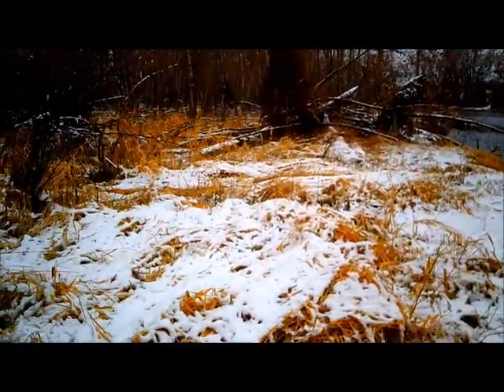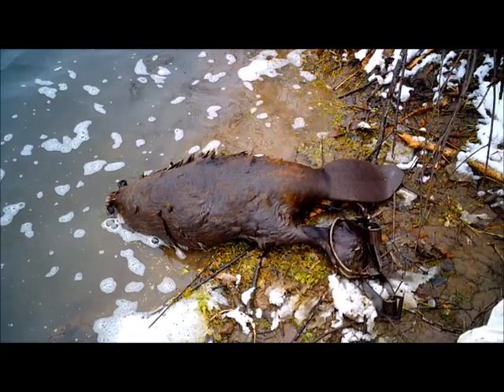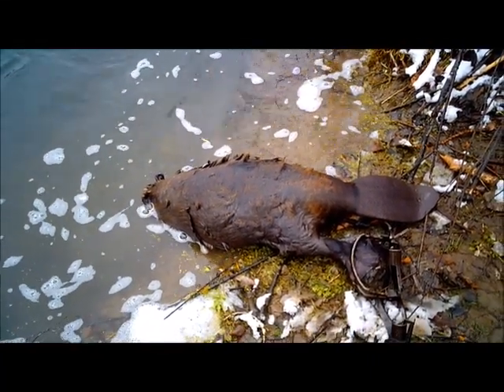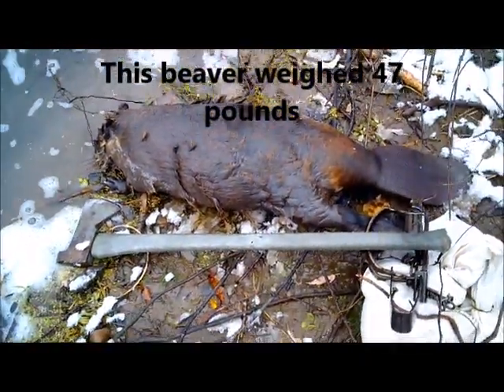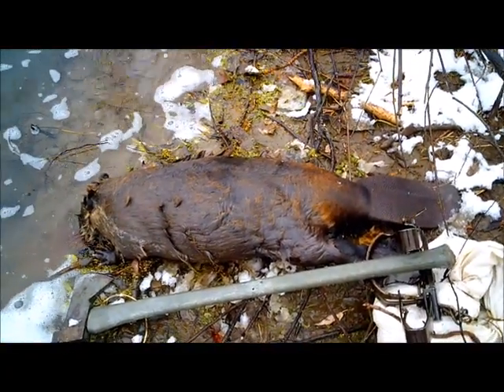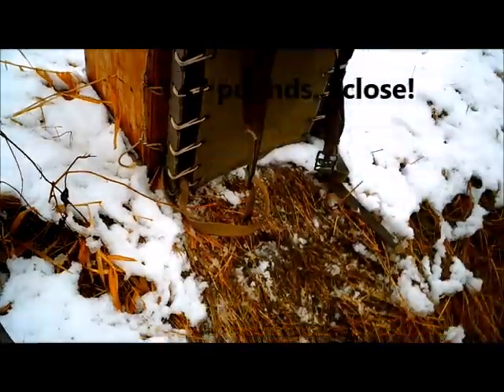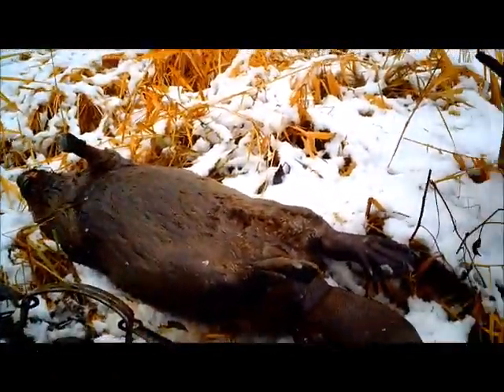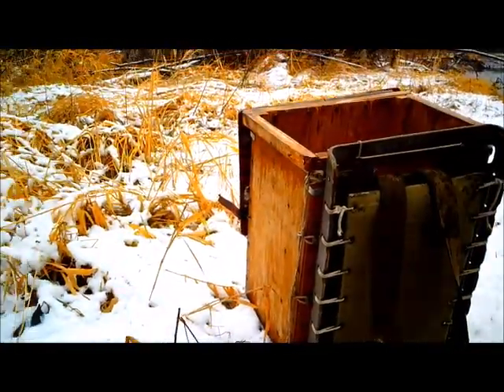More Beaver Trapping , Pulling Traps, Why?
Number two in the same trap. Funny, I have nine traps out, none sprung. location is key! There is another trapper here, so I'm pulling traps. Here's why.
This video was filmed on that $17 Vivitar "make a splash" camera I bought awhile back (see video). I was afraid of falling in the water with my good camera, this one has a waterproof case. not bad for $17 ! One thing I don't like about it, is that the view screen shuts off after a few minutes, so you don't know if it's recording or not. So far, it hasn't let me down, and if I fall in, all is well! Enjoy!